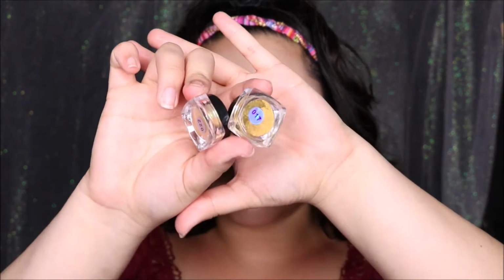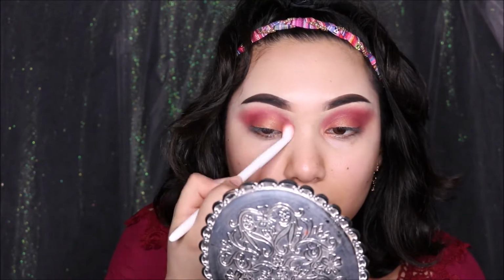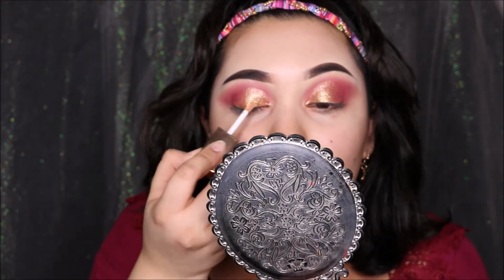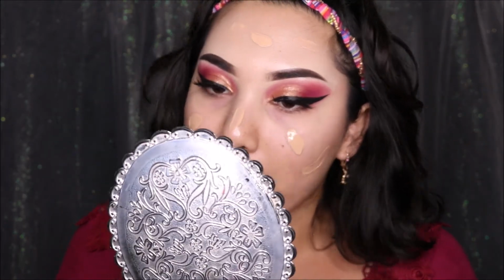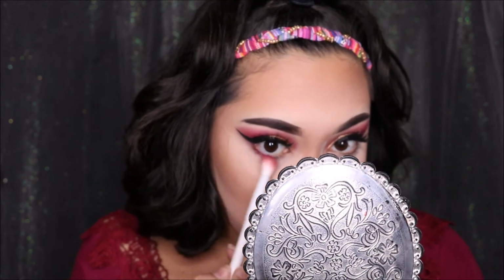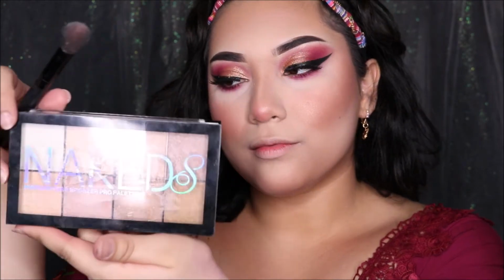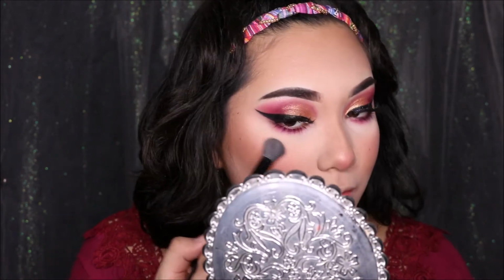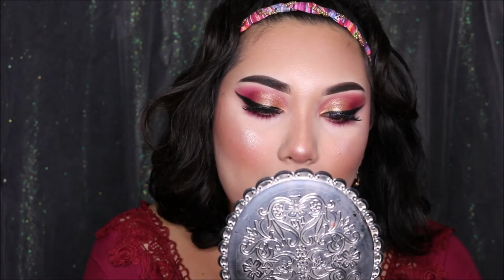VALENTINES DAY MAKEUP // Soft Romantic Makeup Tutorial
***CHANGE VIDEO QUALITY TO HD***

Happy love day !! I hope you all enjoyed this soft romantic makeup inspired by the shirt my grandma gifted me and the makeup i was gifted by my lovely aunt! Muchas Gracias!! ♡♡♡

I hope you all have a wonderful holiday and spend it with all your loved ones

I Hope you enjoyed watching my video!
J♡S